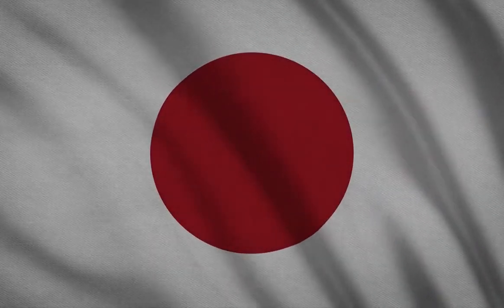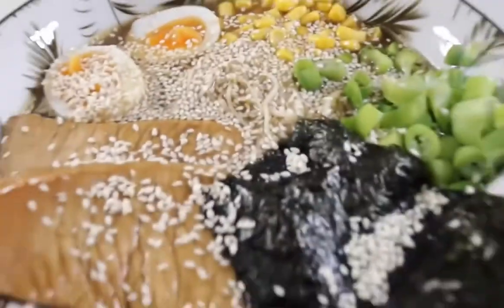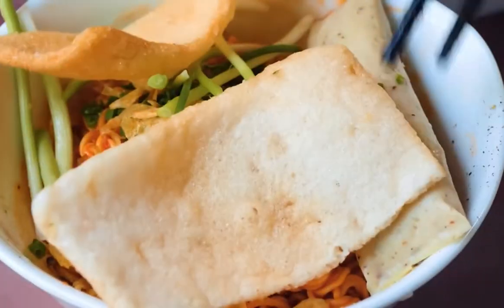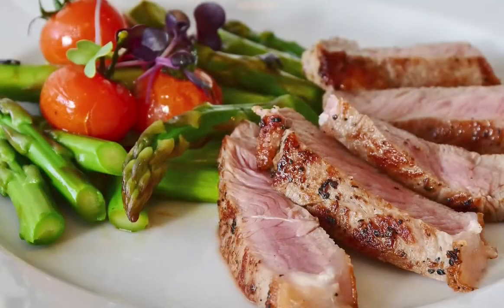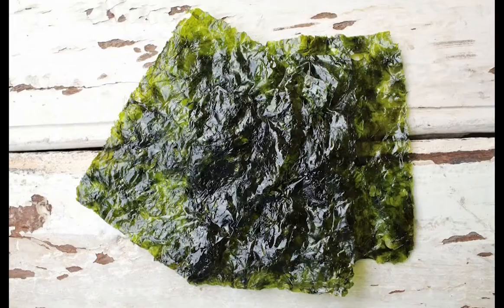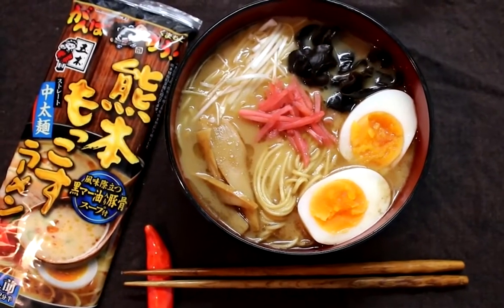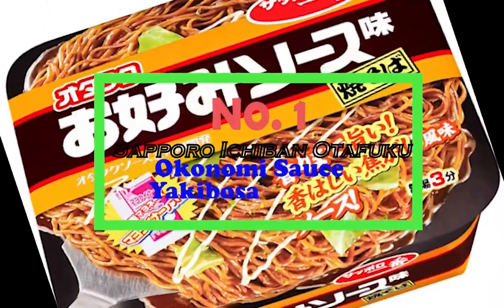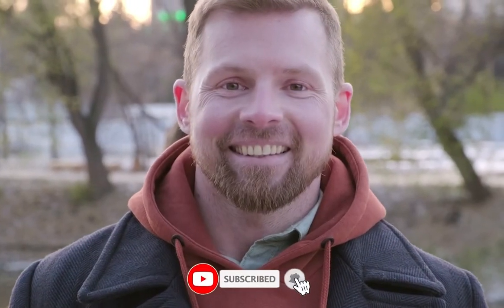Japanese Ramen - 10 Best You Must Try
In this video we will feature top 10 best ramen you can find. Such as: Sapporo Ichiban, Nissin Donbei Kitsune, Marutai Hakata Tonkotsu, Myojo Wakame...etc. Make sure to watch the whole video.